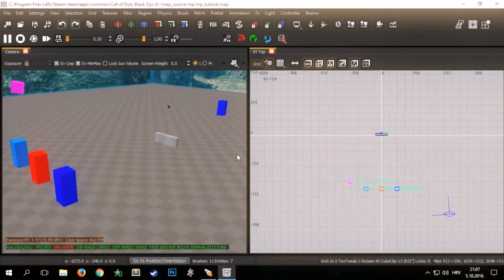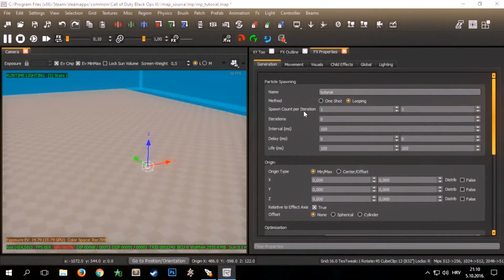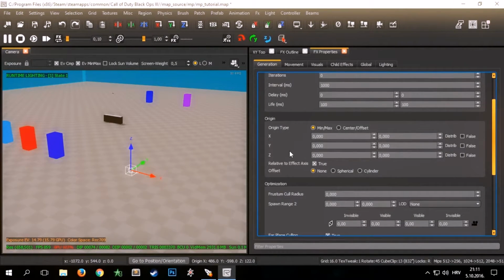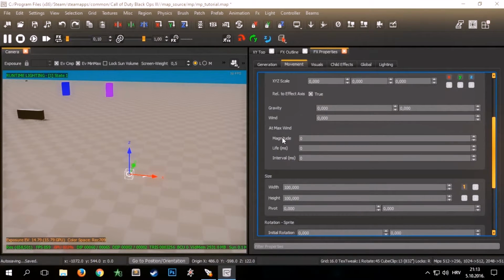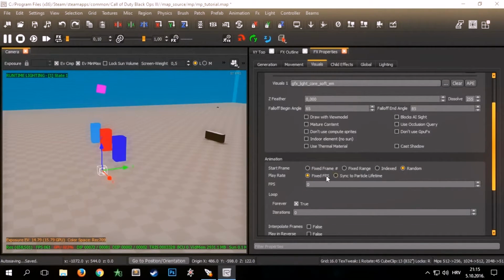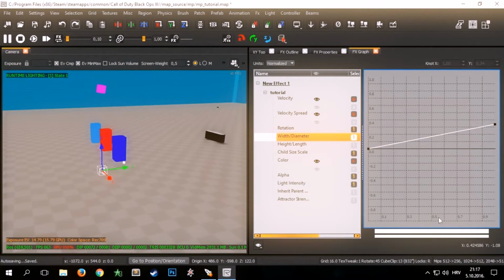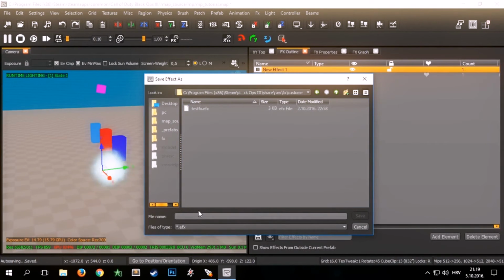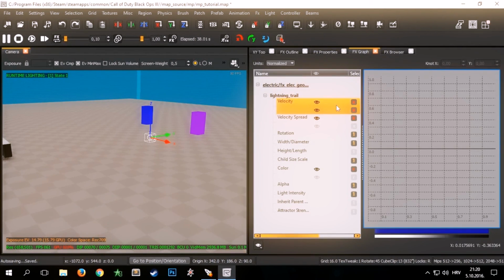Black Ops 3 Custom FX Tutorial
Tutorial about Custom FX in Black Ops 3 Mods Tool/Radiant

Tutorial: Legend
Intro & Edit: Aria